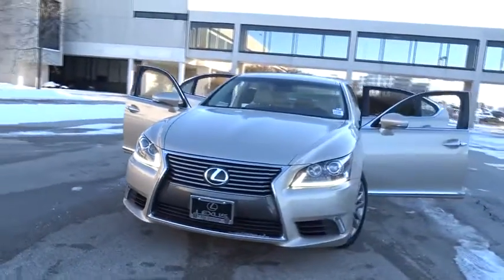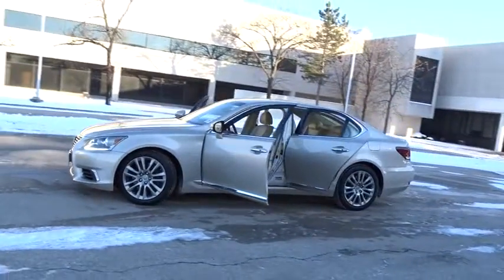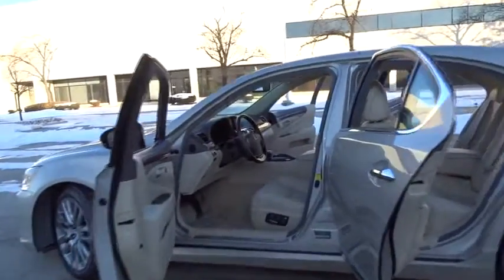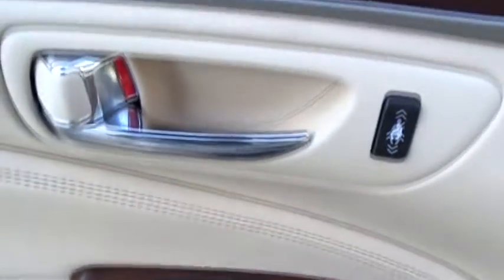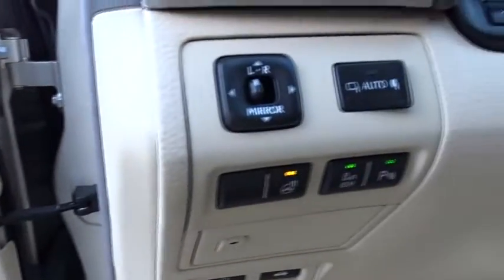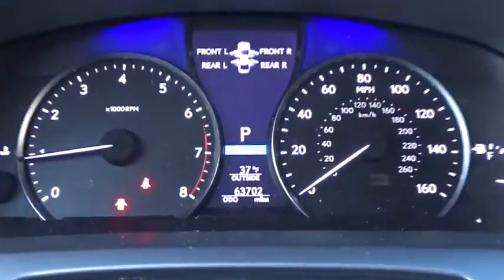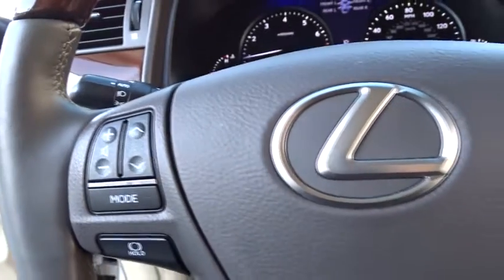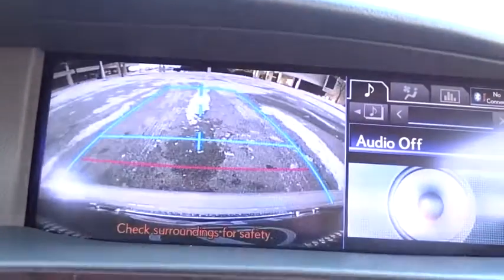2013 Lexus LS 460 Palatine, Arlington Heights, Barrington, Glenview, Schaumburg, IL 34570A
2013 Lexus LS 460

Clean CARFAX. 2013 L/Certified by Lexus.